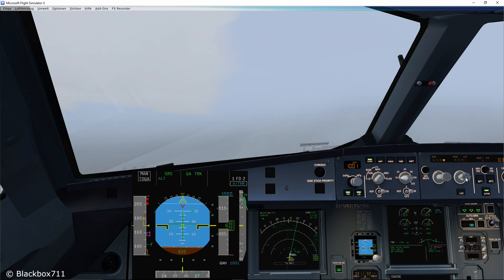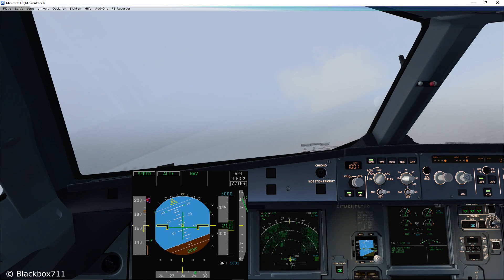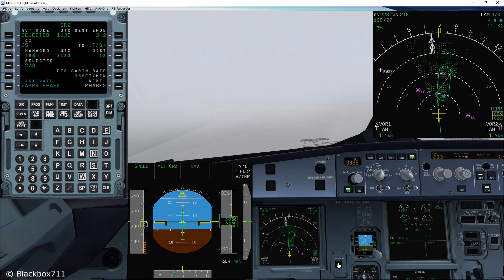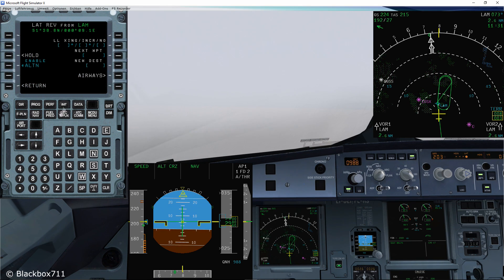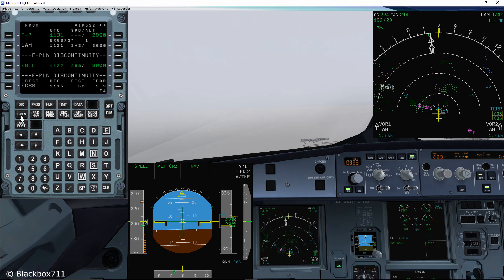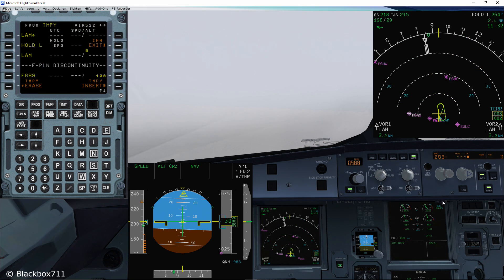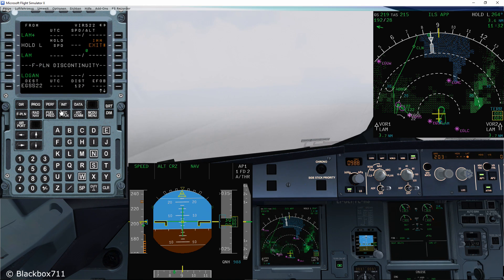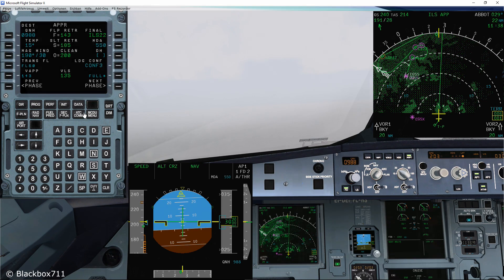FSLabs A320-X Basics: Diversion - How to program and initiate via the MCDU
A couple of people have asked me to do a video about diversions and how to program the MCDU in that case. So here is a short video to help you with that. As you will see, it is not a big deal once you know which buttons to press.
Sorry for the scratchy voice, I still have a bad cold.

Tips and Instructions are only to be used for the FSLabs A320-X Flight Simulator on your PC!

PC Specs:
Intel i7-4790K @ 4.00 GHz, Nvidia GeForce GTX 980, 32 GB RAM, Logitech K120 Keyboard, Zowie FK1 Mouse, Thrustmaster 16000 Joystick